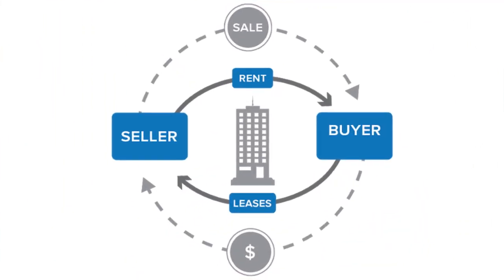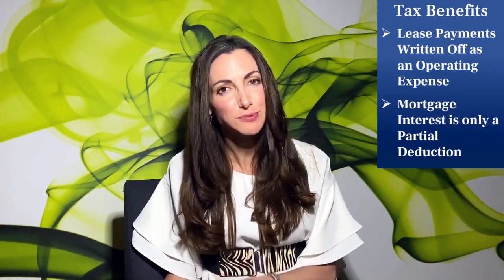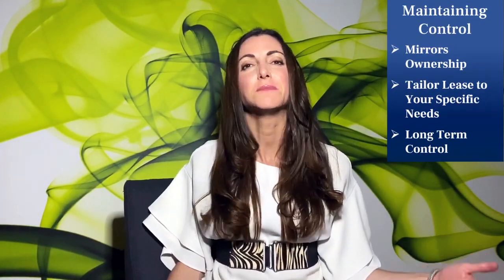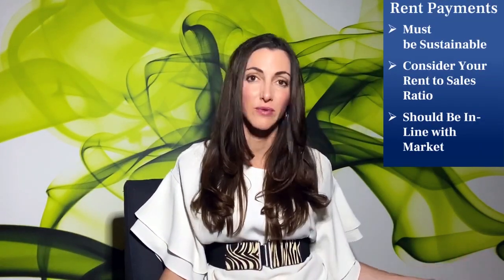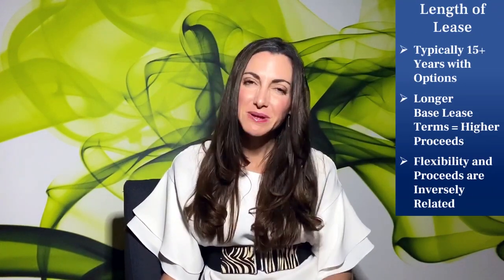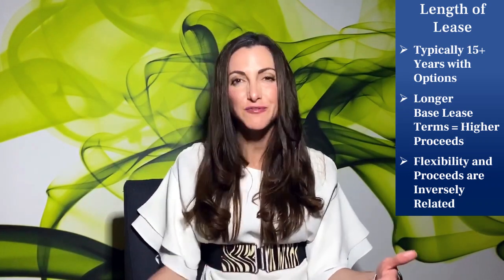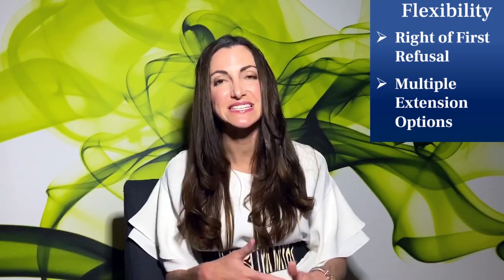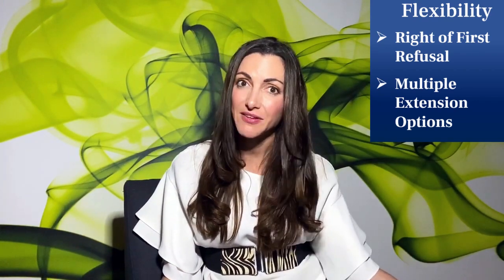Benefits of Sale-leaseback Transactions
CRE Fast Five: Hot Topics in Commercial Real Estate Detailed in Five Minutes or Less.
Episode #17: Sale-leaseback Transactions. As credit markets tighten, sale-leasebacks become more attractive. Learn how this structure can benefit both owner/users and investors. Watch. Learn. Excel.

Please be advised that any discussion of U.S. tax matters contained herein is not intended or written to be used, and cannot be used, by the recipient of any Information for the purpose of avoiding U.S. tax-related penalties; and was written to support the promotion or marketing of the transaction or other matters addressed herein. Accordingly, any recipient of this video should seek advice based on your particular circumstances from an independent tax advisor. The opinions contaned in this video are those of Karly Iacono and may not represent those of Marcus & Millichap.